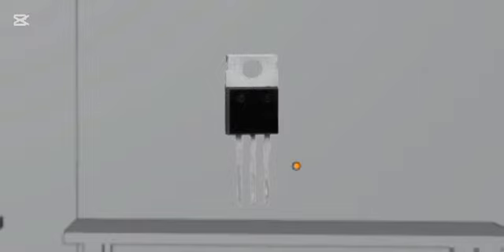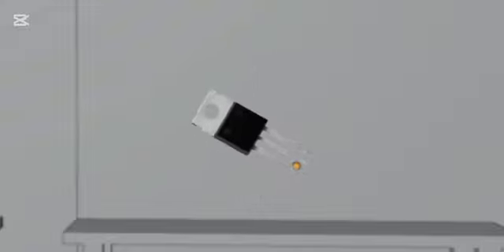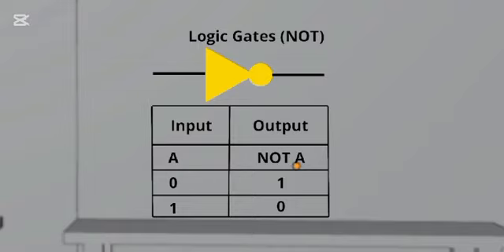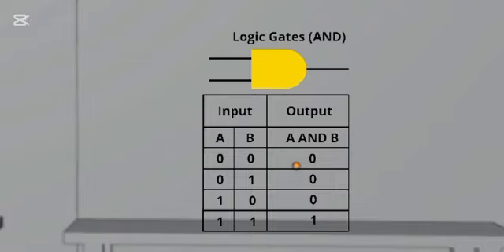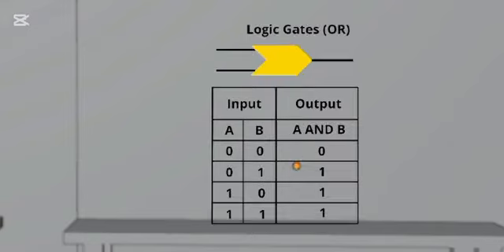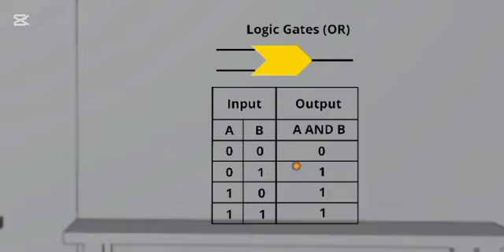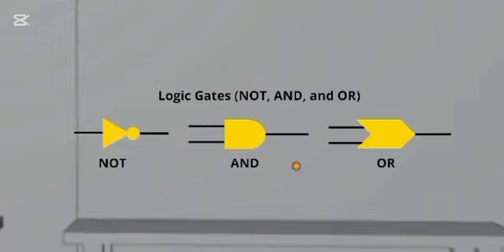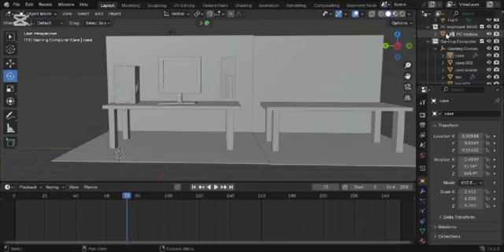JUDULLOGIC IN COMPUTER, PRINSIP TRANSISTOR AND 3 LOGIC GATES (NOT, AND & OR)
DESKRIPSIThis is an assignment of Set & Logic ClassName: Febrianti siging
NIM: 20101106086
Class: Information System B